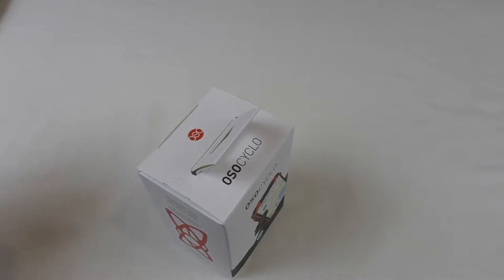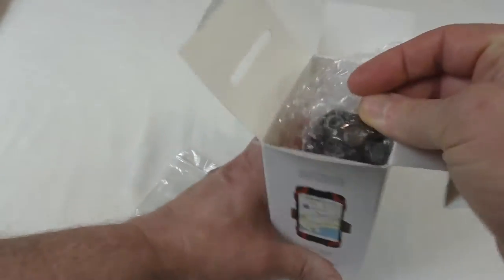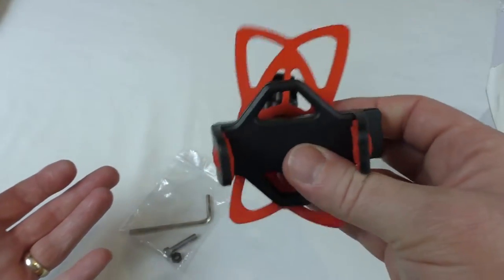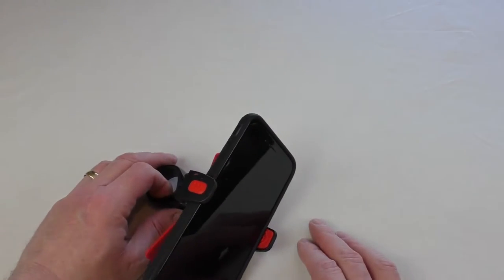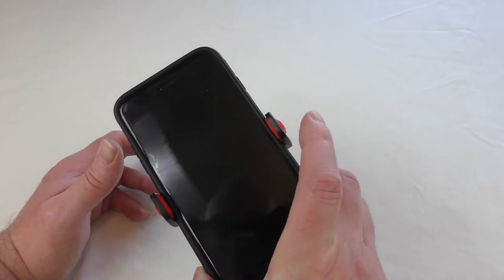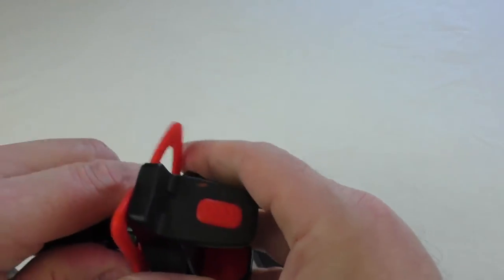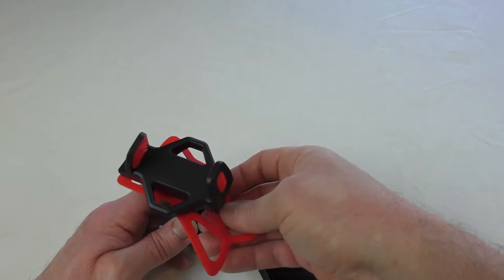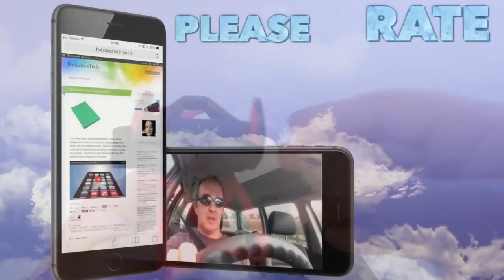Osomount handlebar bike mount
tobu life

'Life' is the fifth track Tobu has released on NCS. Many of you seem to be really enjoying his music and Tobu really appreciates the support!